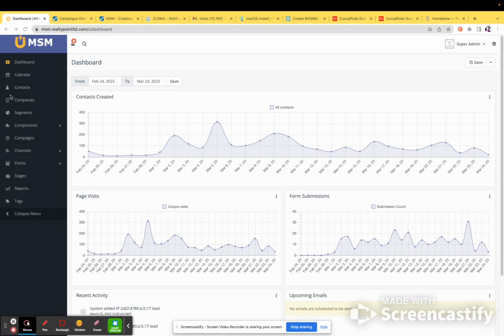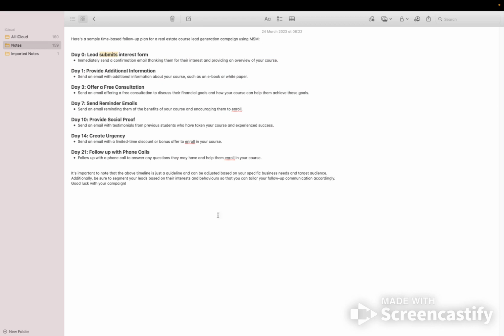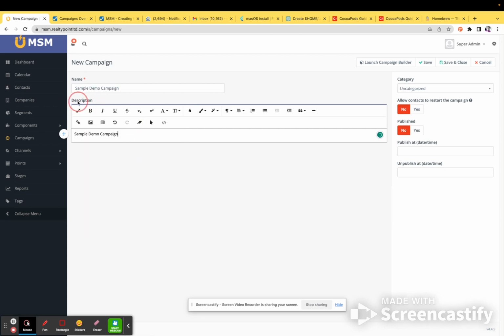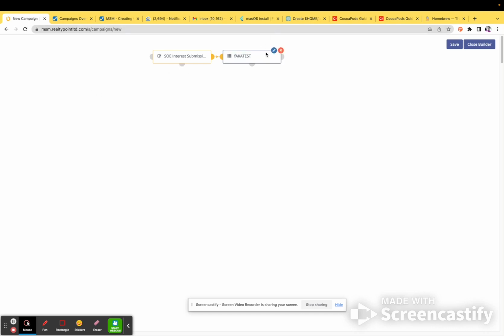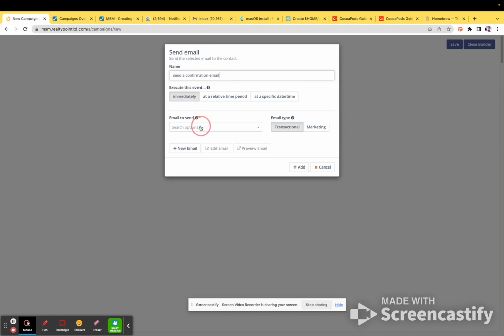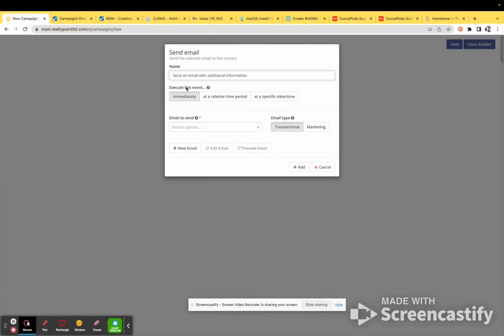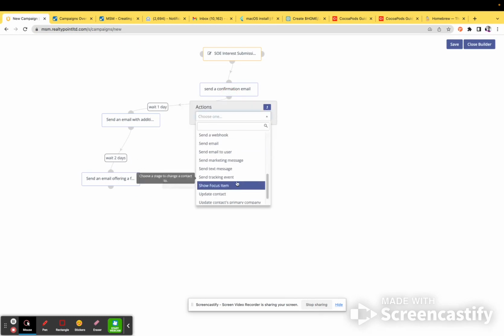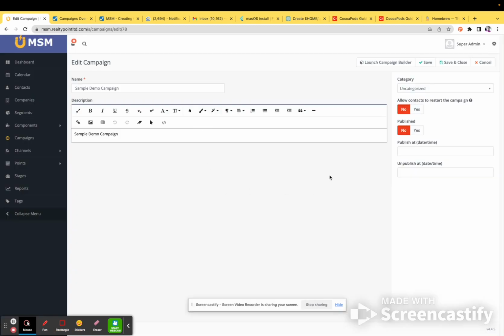MSM - Creating Campaigns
Watch this video to under how to use the campaign builder on MSM.